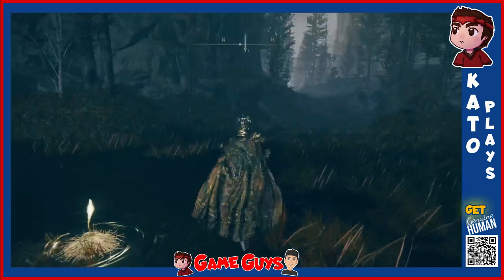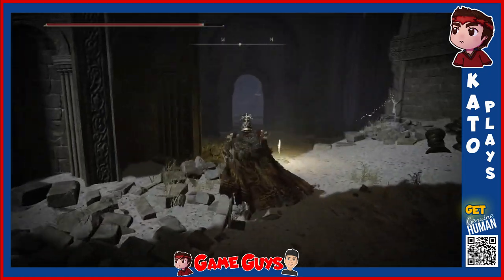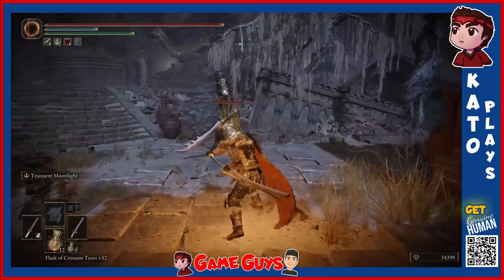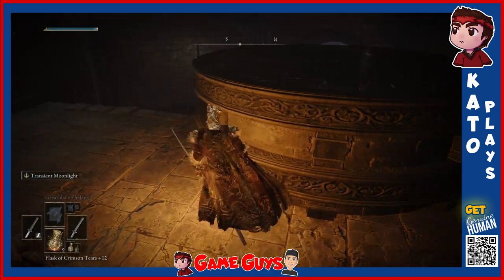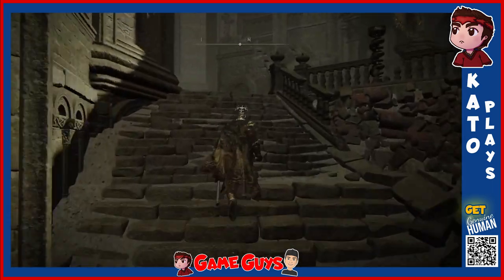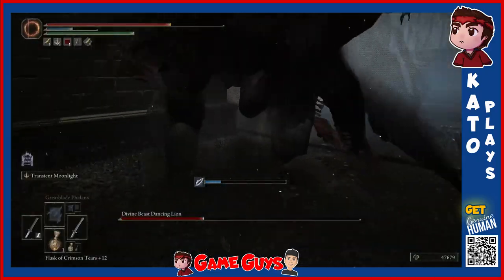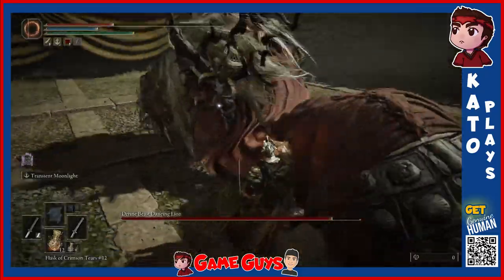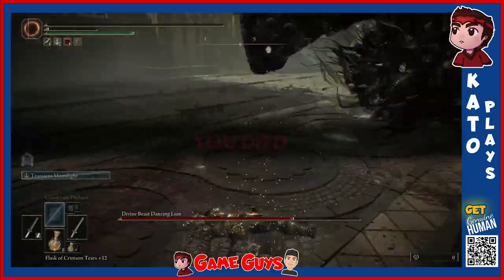Perfect Build for Elden Ring DLC - Part 29